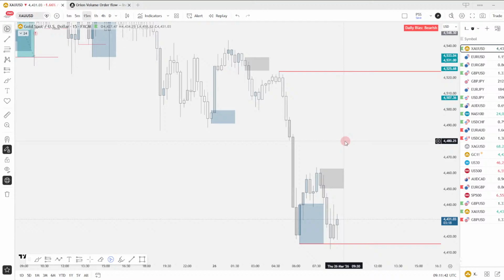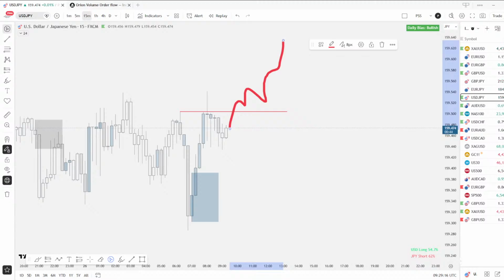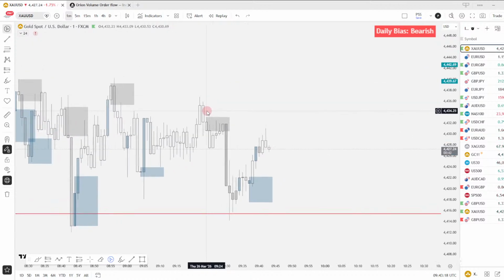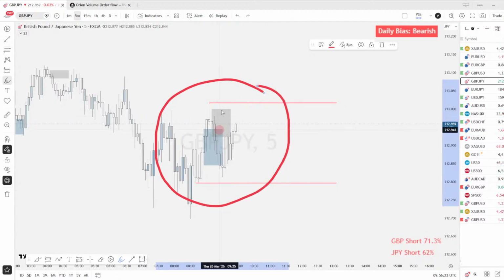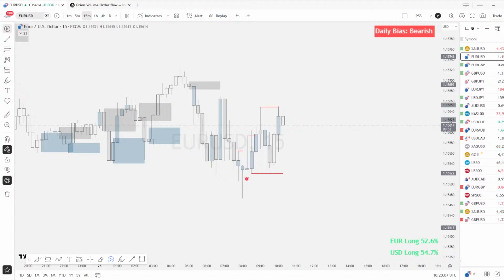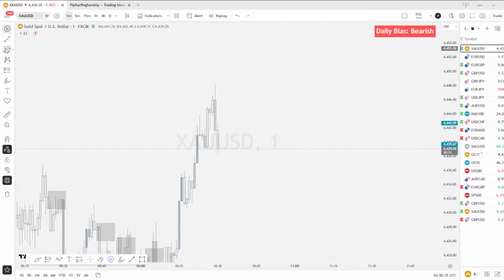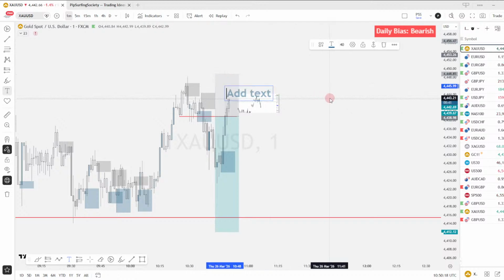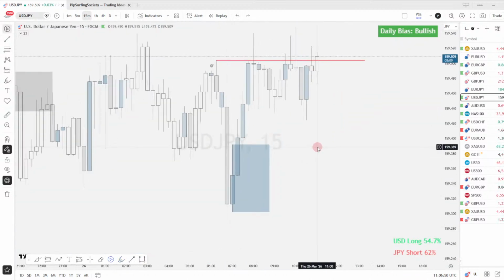DAY TRADING 26th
Orion Live market setups.